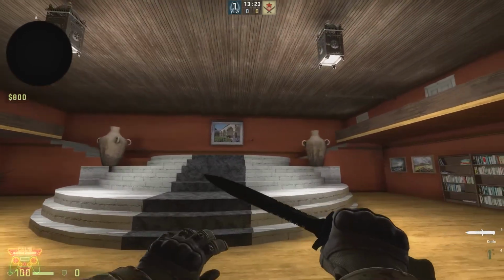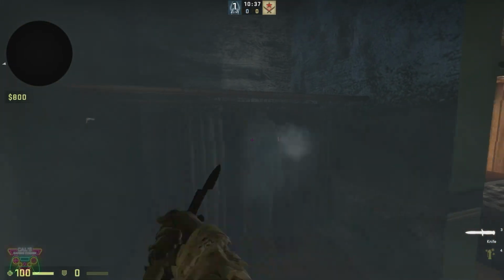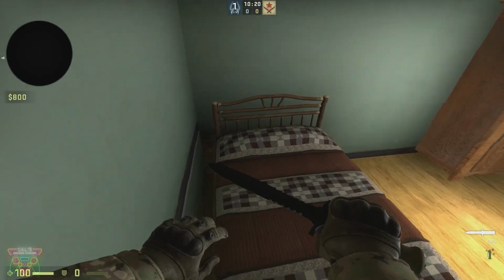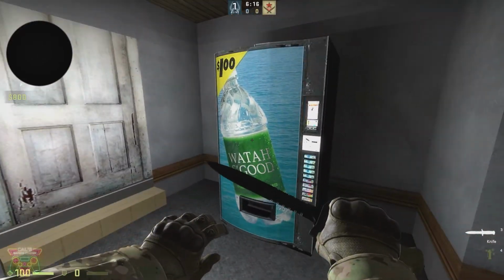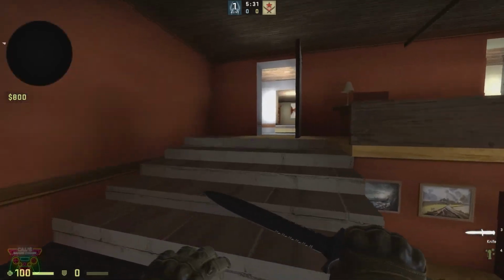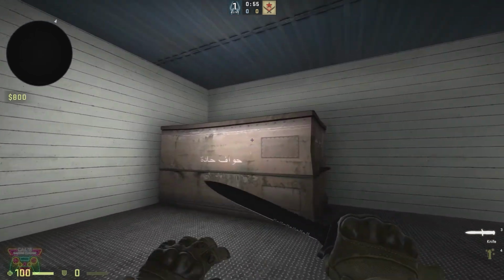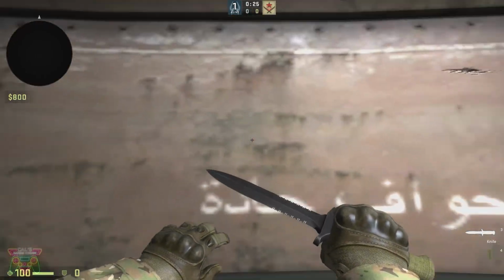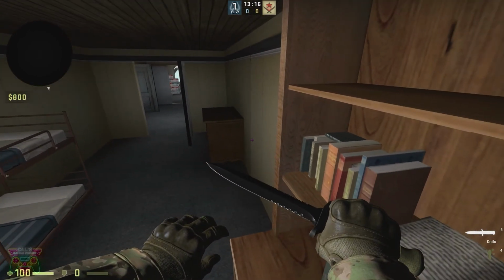CS:GO HnS Map - Fool Me Twice - Map Overview (All Hiding Spots/Secrets)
A map overview of my Hide and Seek map for Counter Strike: Global Offensive called hns_foolmetwice. Enjoy! :)

Check out the map out on Steam!